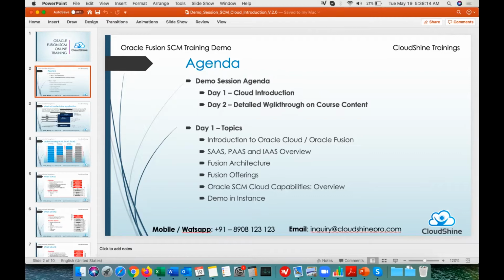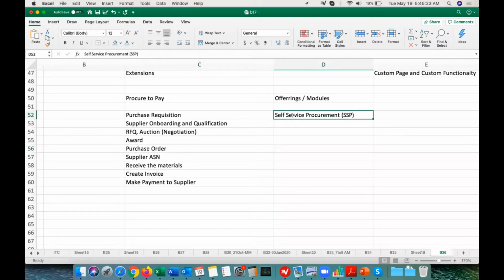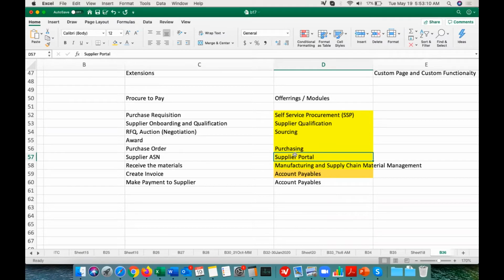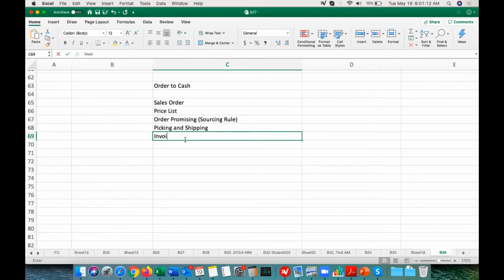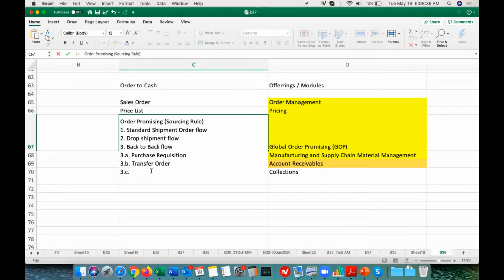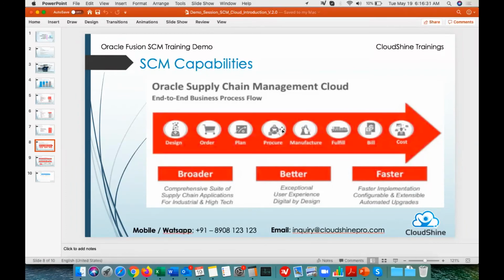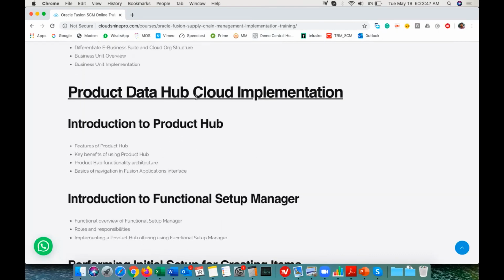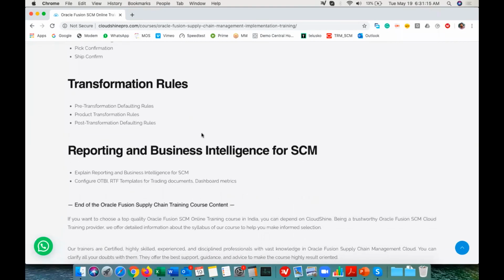Oracle Fusion SCM - P2P, O2C Overview - Cloud Training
This video covers the overview of the Procure to Pay and Order to Cash cycle in the Oracle Fusion application.
Also covers the overview of the course content of 60 Hours training session.